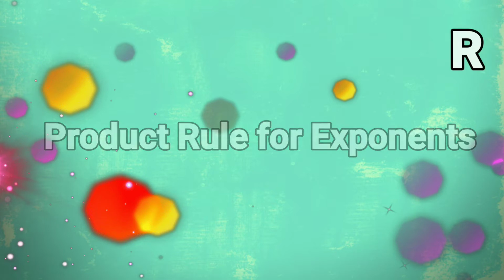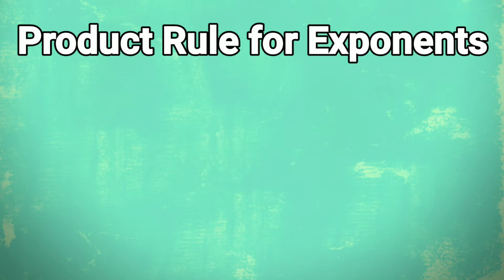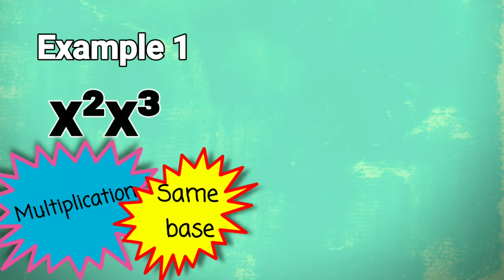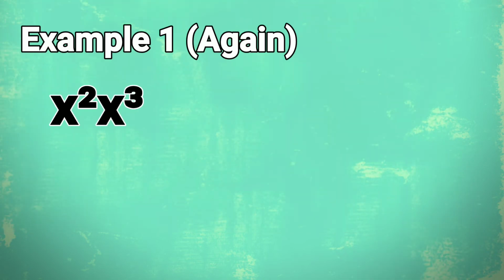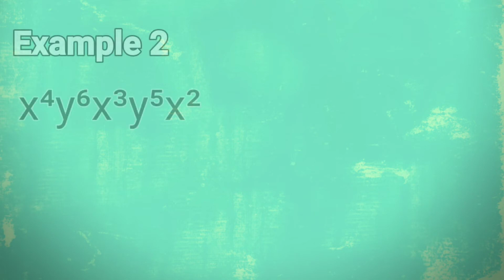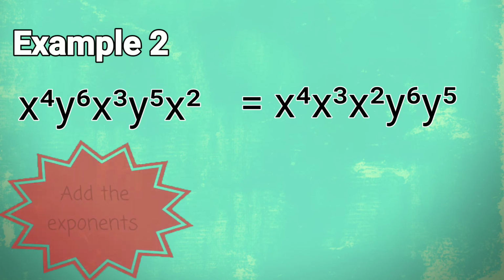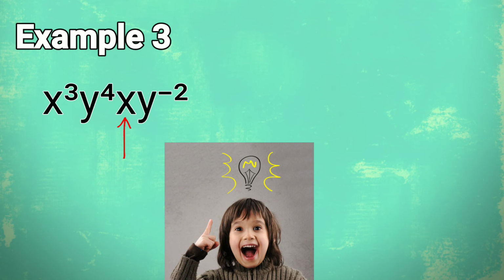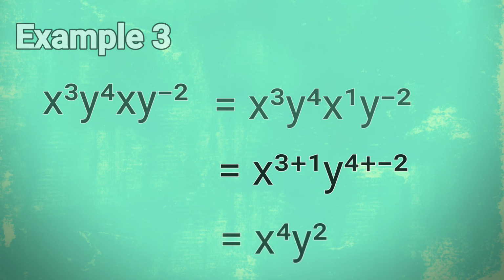Product Rule for Exponents